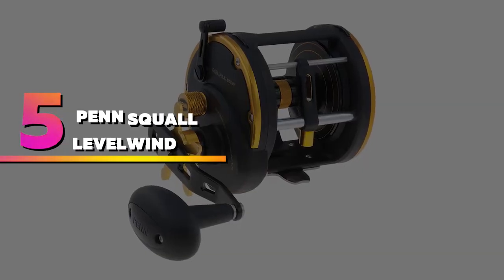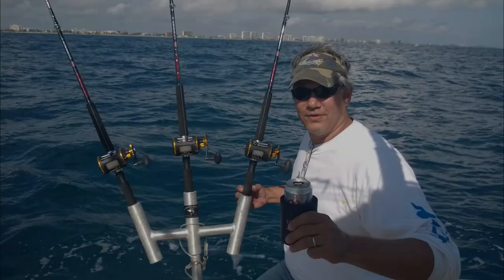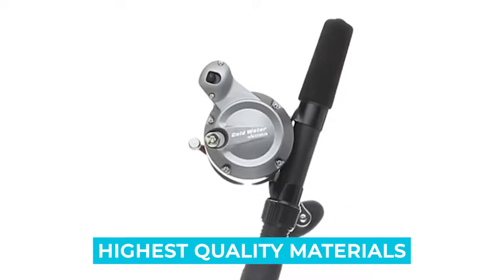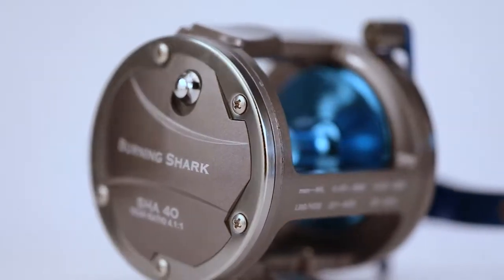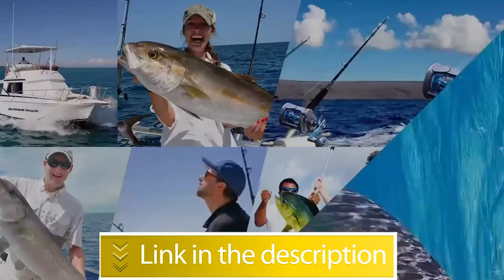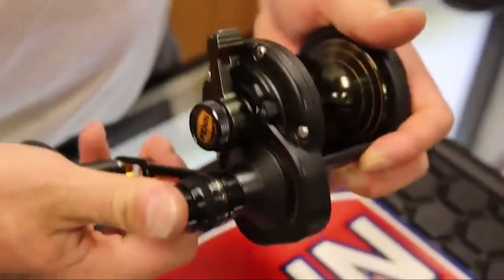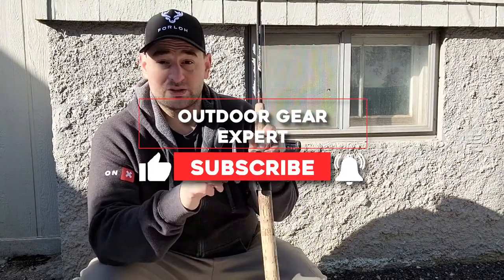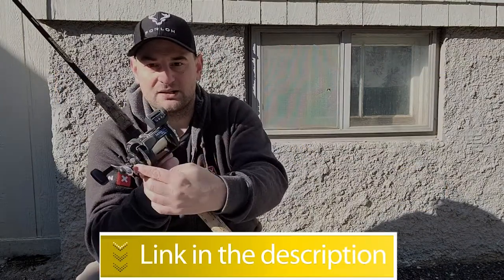Best Trolling Reels in 2022 | Top 5 Trolling Reels Ultimate Reviews & Buyer's Guide!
Looking for the best trolling reels on the market? Look no further! In this video, we compare the top five trolling reels and give you our verdict on which one is best.